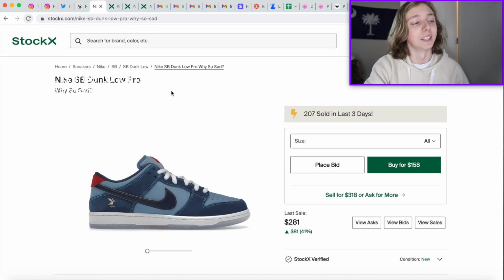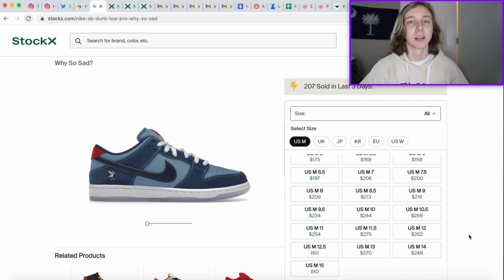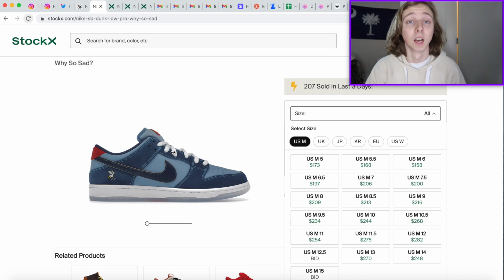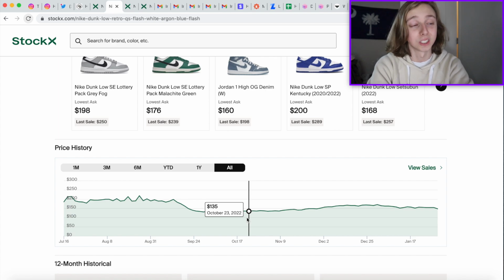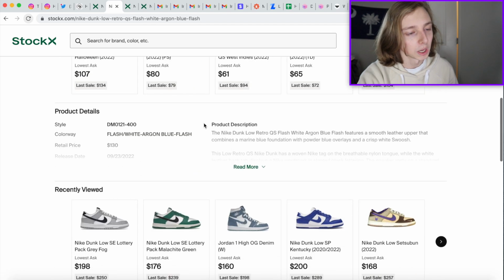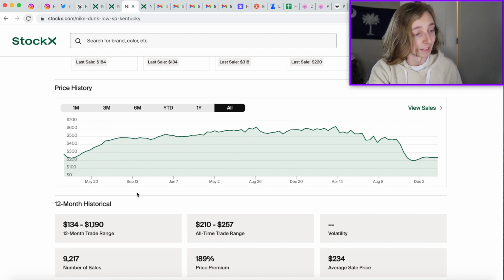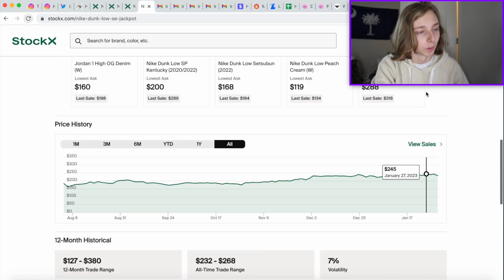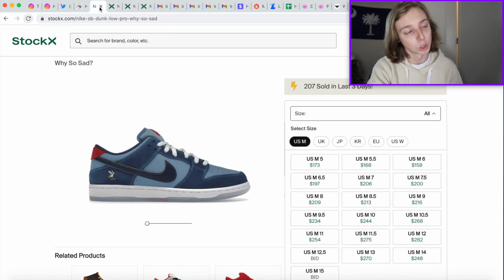BEST RECENT SNEAKER INVESTMENTS THAT ROSE IN PRICE📈!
JOIN HYPELABS ON OUR WEBSITE BELOW TODAY! Get on the waitlist! (Won't be charged unless we let you in!)

So today in this video, I decided to go over some past sneaker holds that we discussed in 2022, that are now up in price and doing solid in 2023 as overall sneakers!

thanks.